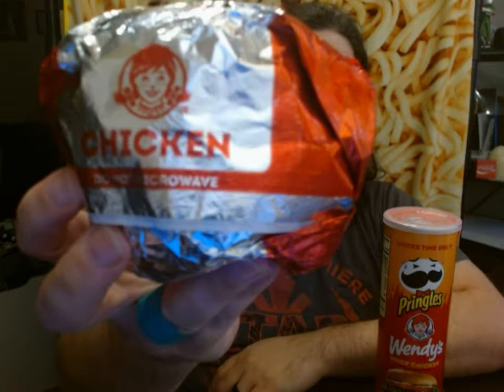Wendy's Spicy Chicken Pringles Compared to a REAL Wendy's Spicy Chicken Sandwich Review.